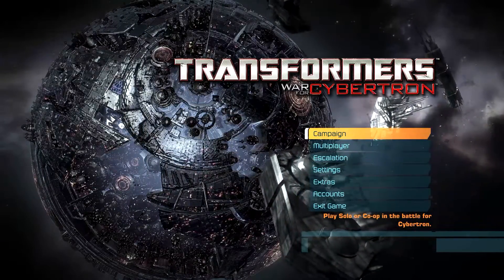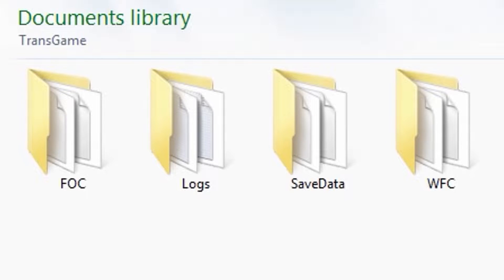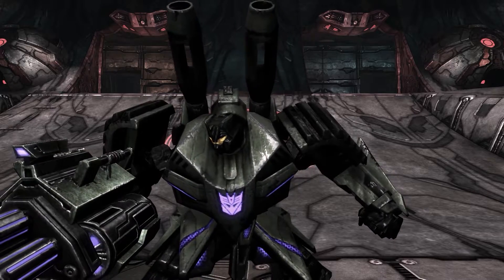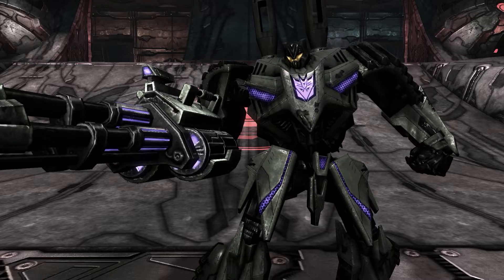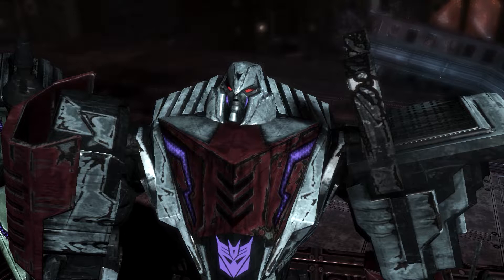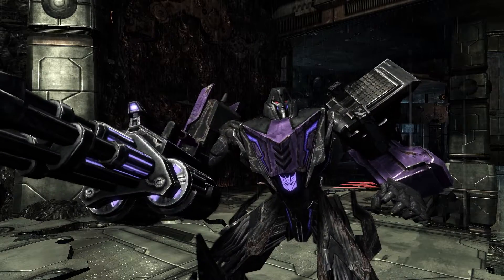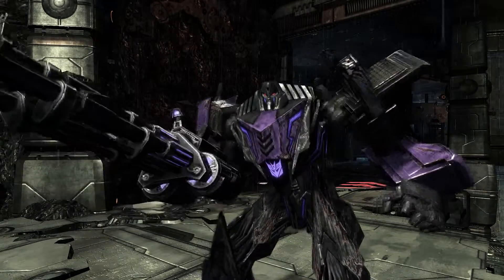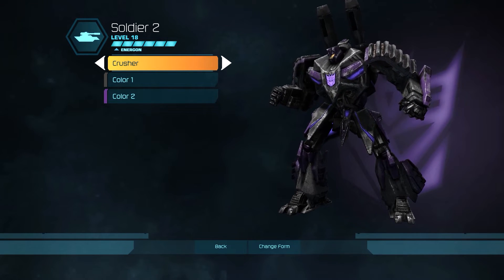HI-RES CHARACTER MOD | Transformers: War for Cybertron Modding #1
Modding for Transformers: War for Cybertron begins with the first texture mode: the Hi-Res Character Mod. This video will showcase how to setup TexMod for War and Fall of Cybertron as well as a mod the renders individual characters in their hi-res textures through individual tpfs.

Get exclusive access to future projects and other great features by Joining as a Frenzy supporter today!